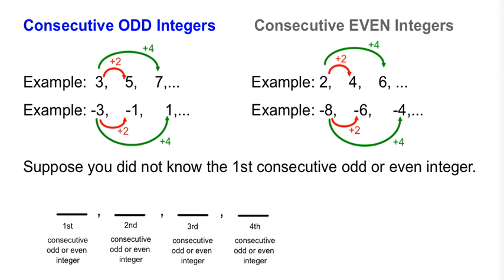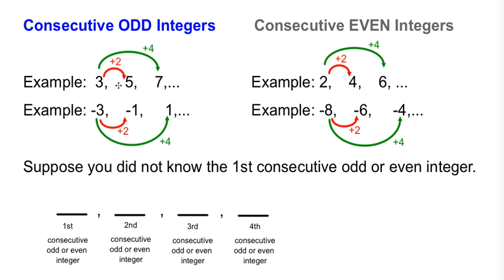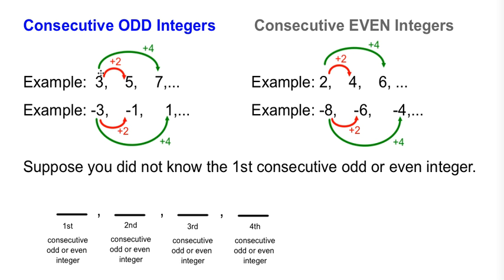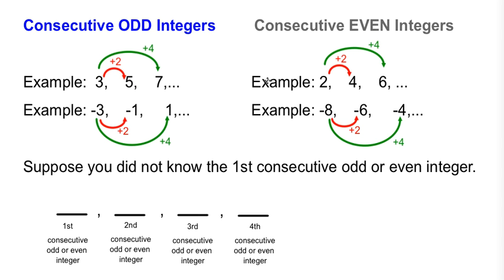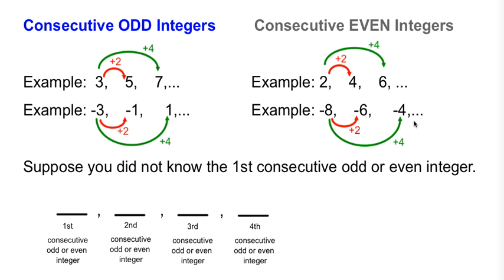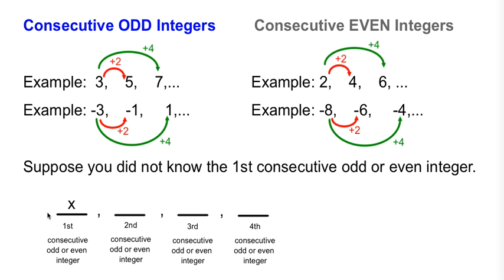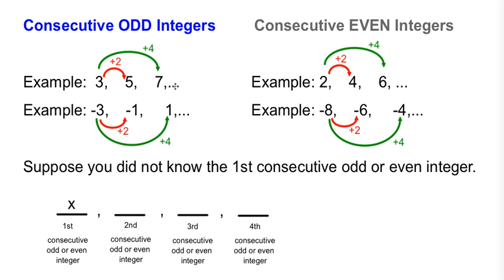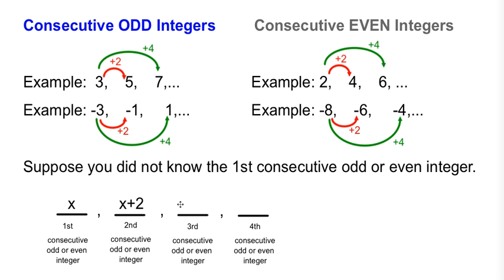Consecutive Odd & Even Integers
This tutorial discusses what consecutive odd and even integers and teaches you how to write an algebraic expression to represent each consecutive odd or even integer if you don't know the value of the 1st consecutive odd or even integer.